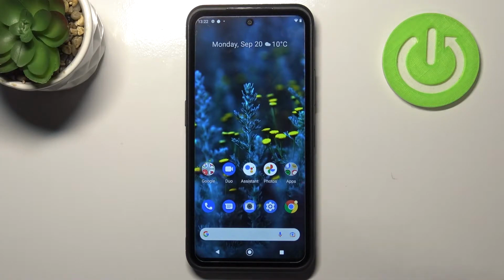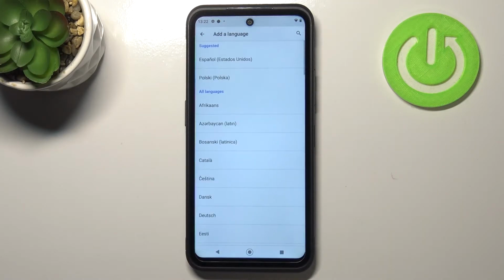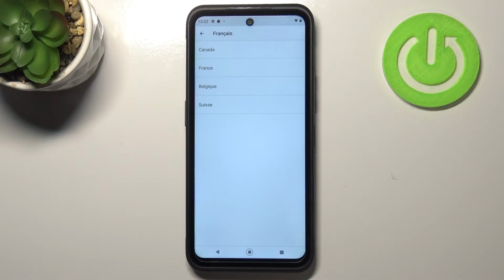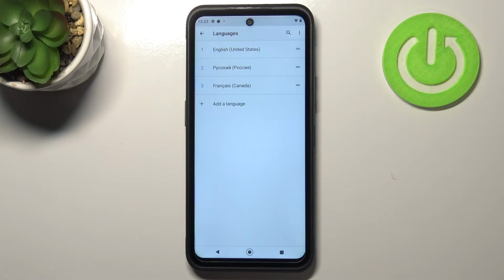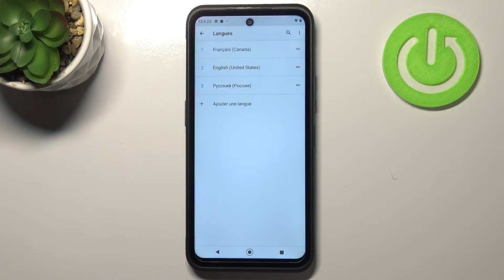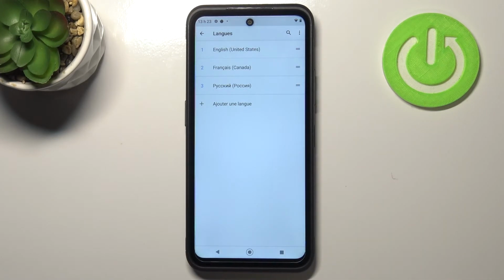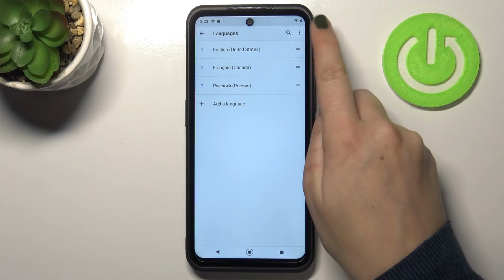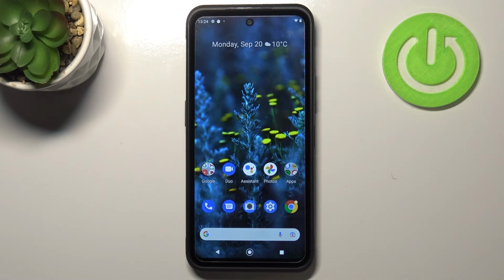How to Change Language on NOKIA XR20 – Switch System Language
To fully understand the text on your screen, you should know how to switch between the system languages. Learn how to change the language and use the NOKIA XR20 smartphone effectively, so you can read anything. Get ready for a short but much-needed guide detailing how to change the interface language step by step.

How to change language on NOKIA XR20? How to choose language in NOKIA XR20? How to open a list of languages in NOKIA XR20? How to get access to languages settings in NOKIA XR20? How to switch language in NOKIA XR20?